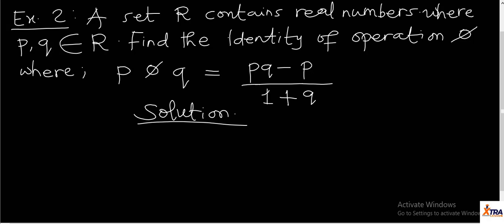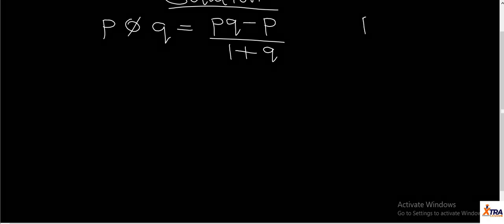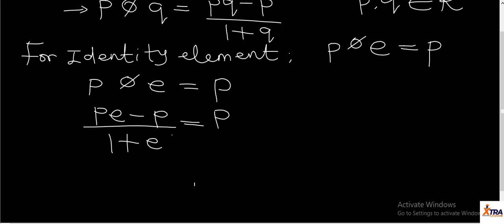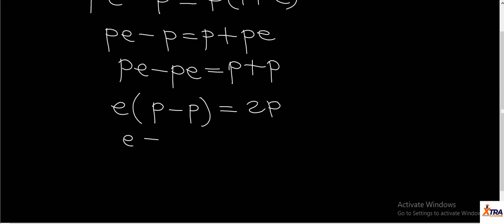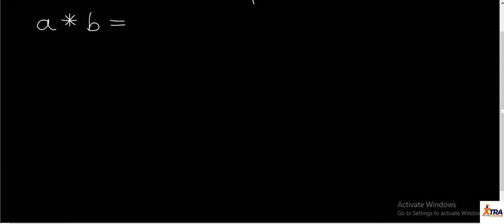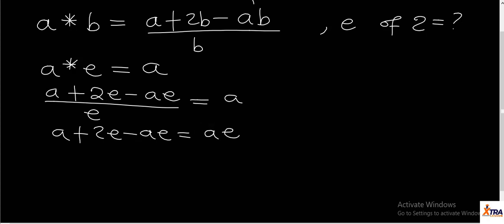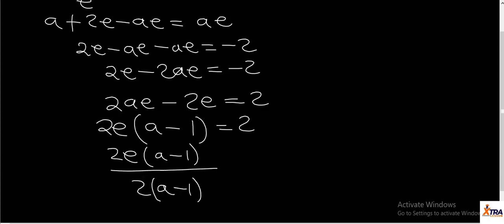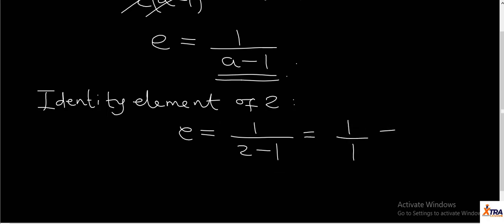Identity Element 3 Lecture 17